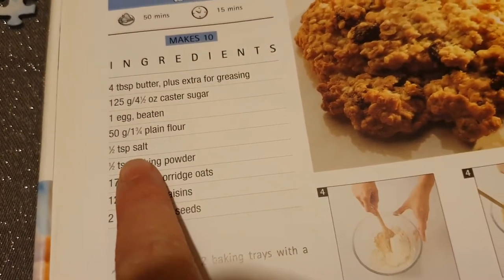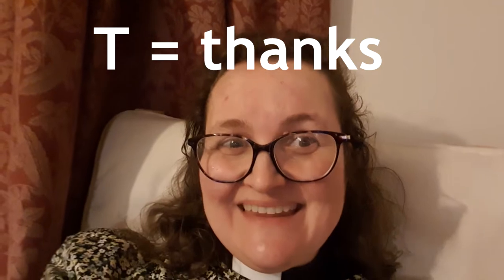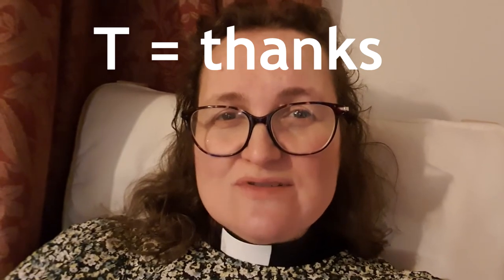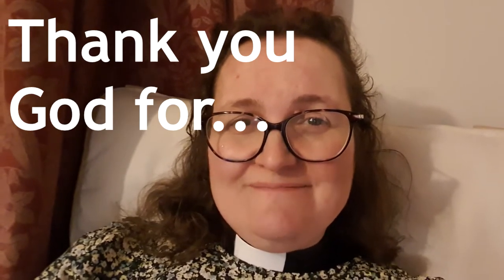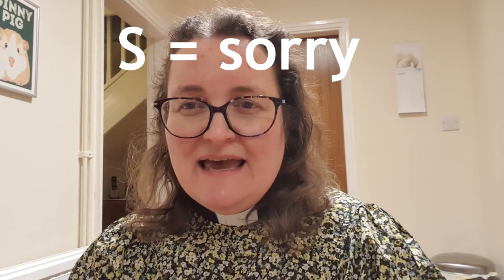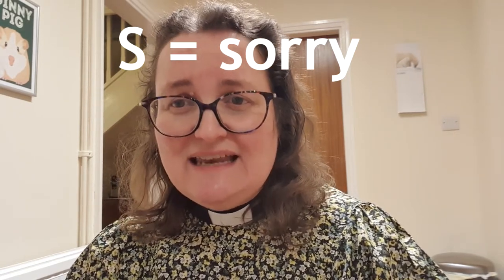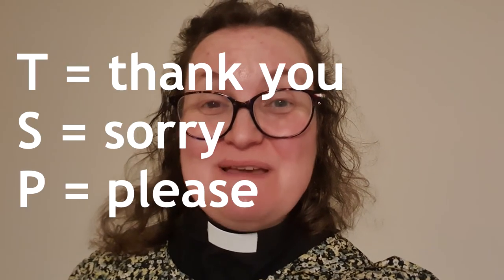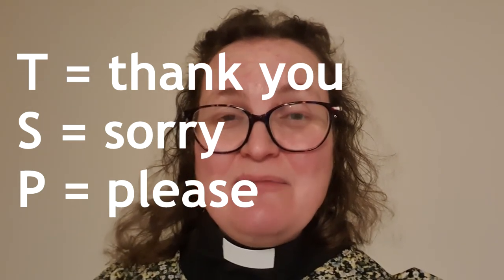A lockdown assembly about prayer from Rev Bryony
This video assembly is designed for families to watch together at home but it can equally be used in the classroom or to give yourself 10 minutes peace wtihout the children interrupting you! Enjoy!